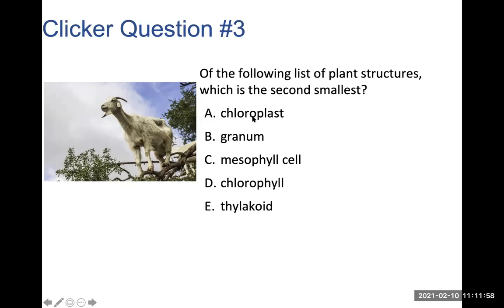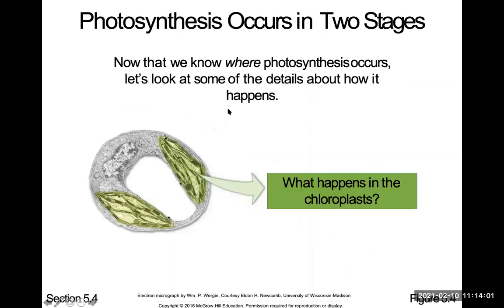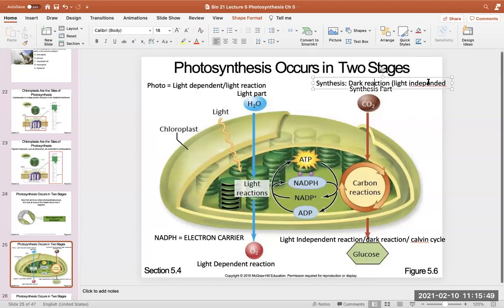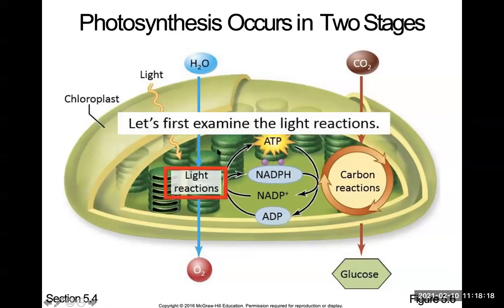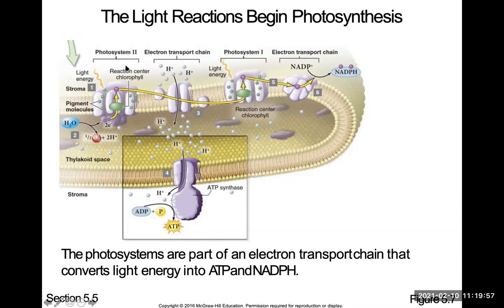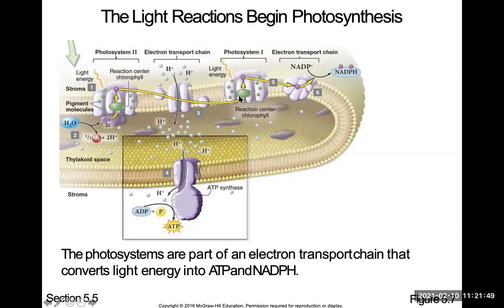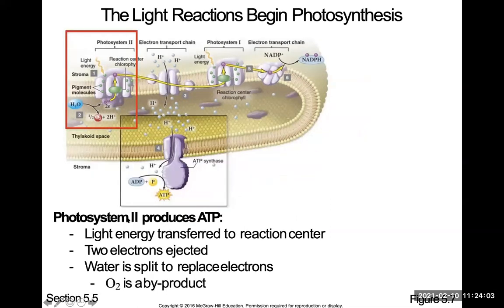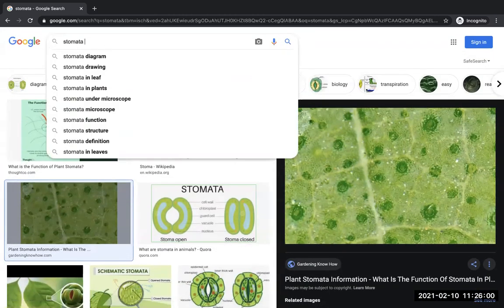24 C5P3 Light Reactions B21